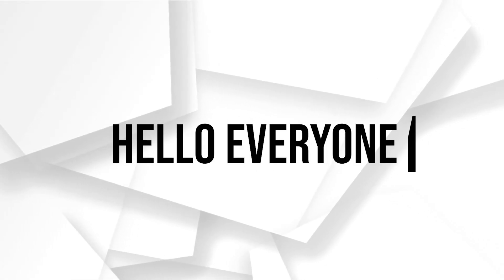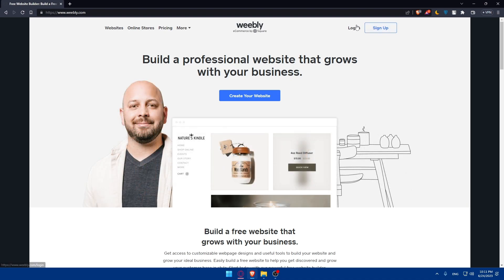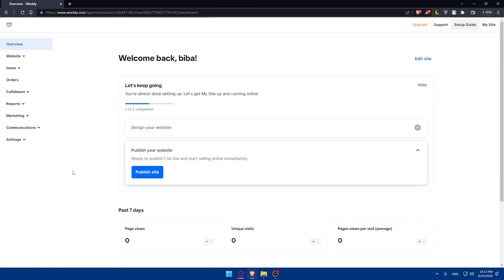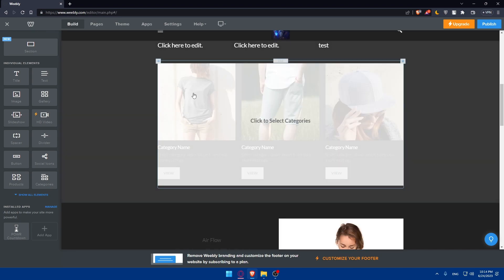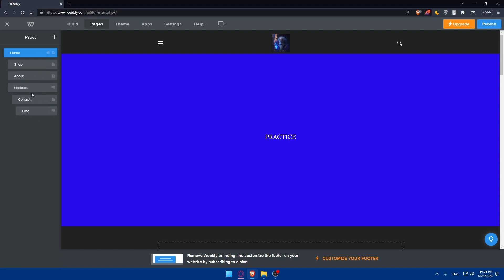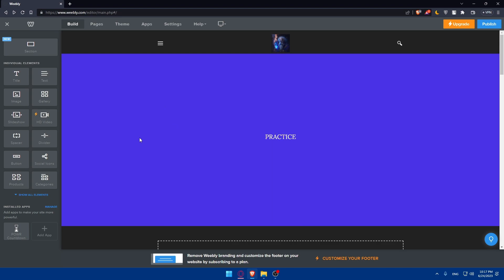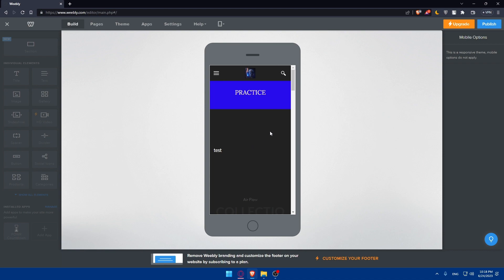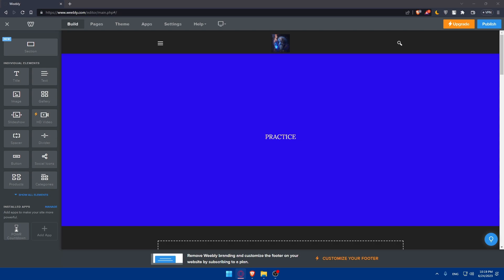How To Create Portfolio Website Using Weebly 2025! (Full Tutorial)